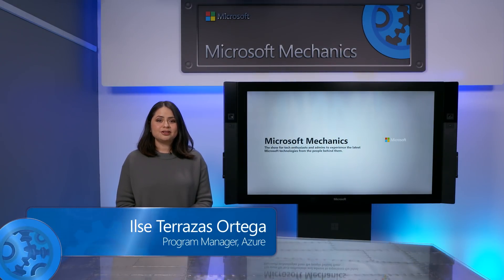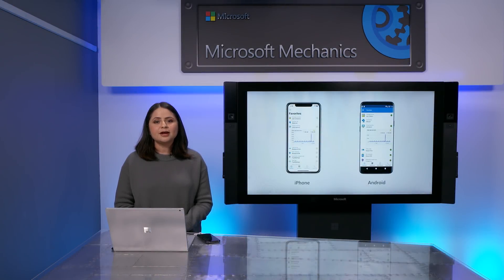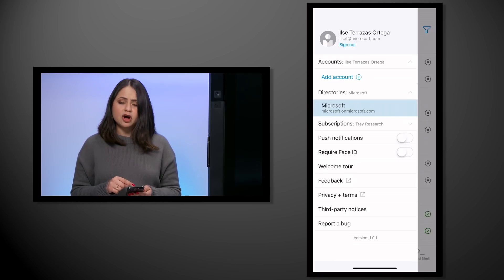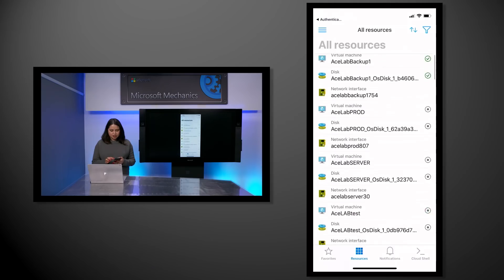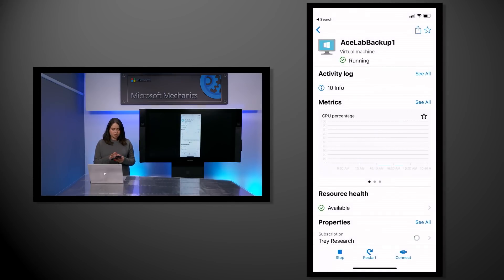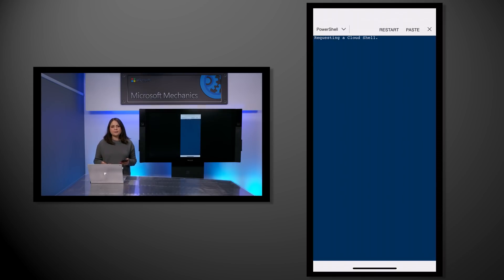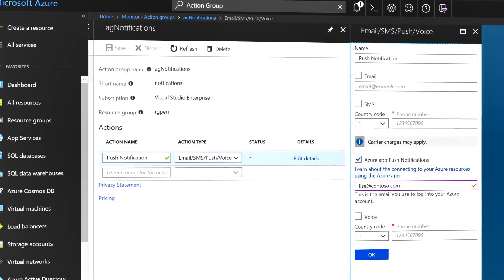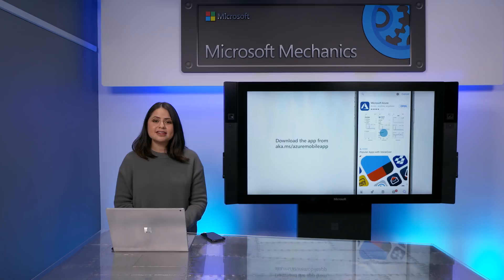Microsoft Azure Mobile App for iPhone and Android: Introduction and demo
The Azure mobile app, gives you quick access to your Azure resources, allowing you to check on their status, diagnose and quickly fix issues. You'll see how you can run commands, or fire off your favorite script with Cloud Shell, as well as how you can receive push notifications for service health alerts. All of this, directly on your phone.